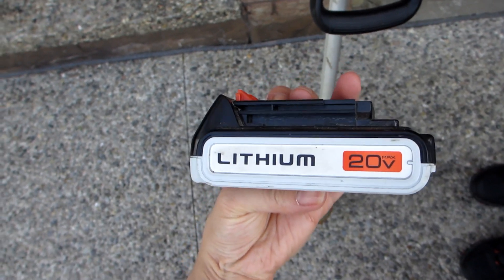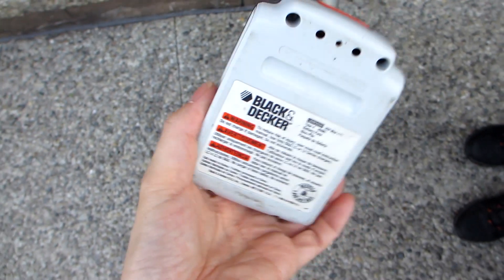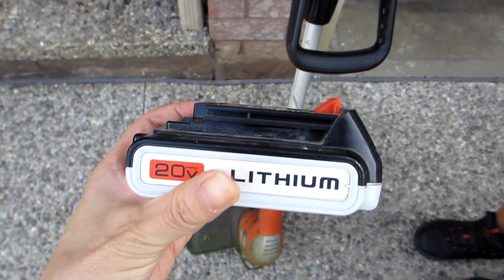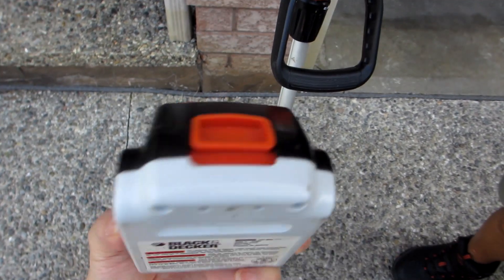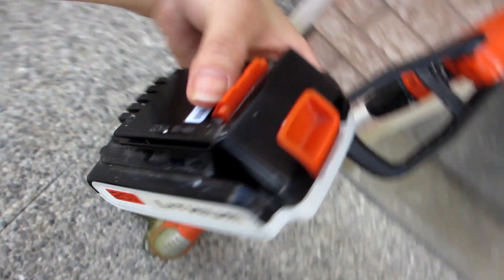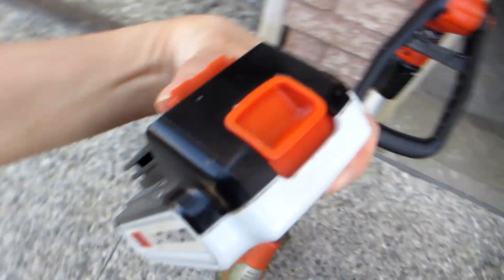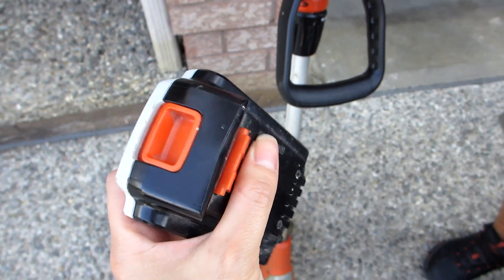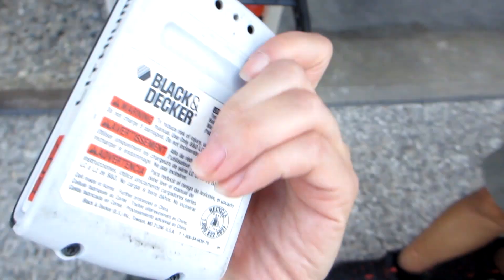BLACK+DECKER 20V MAX Battery (LBXR2020OPES3): Review & Demo